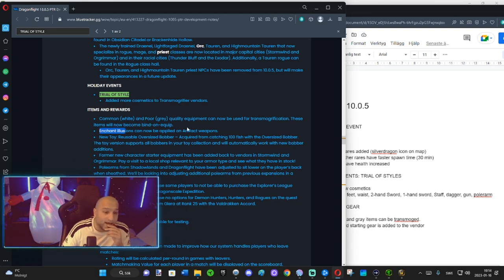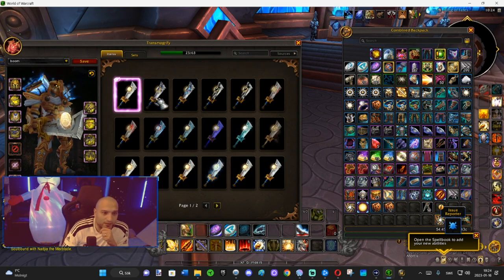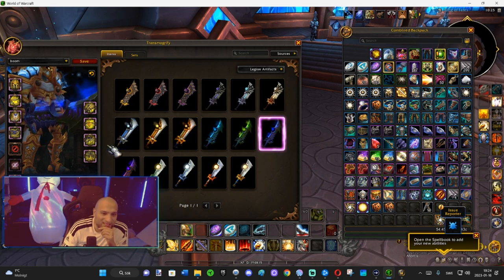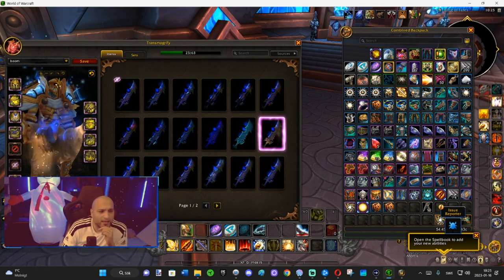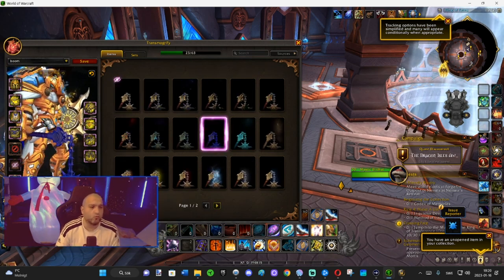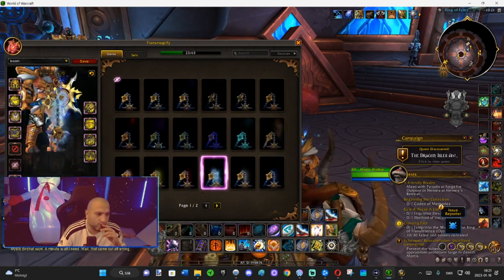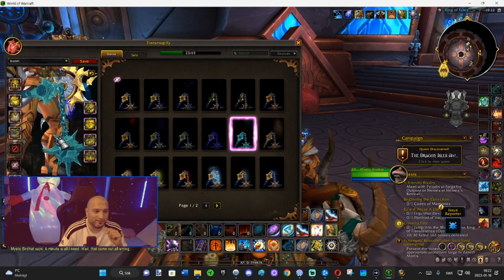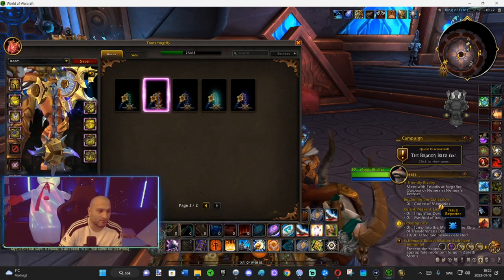TRANSMOG your ARTIFACT WEAPONS in PATCH 10.0.5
You can ad enchant illusions on artifact weapon. No matter if you wear an artifact weapon or transmog and artifact weapon, it works to add enchant anyway.